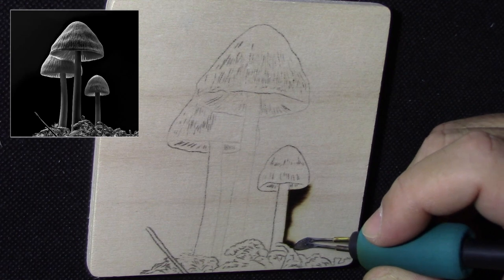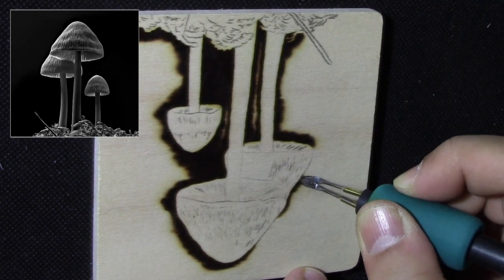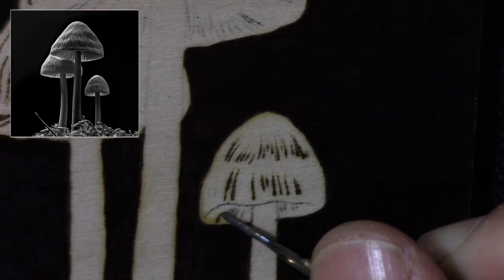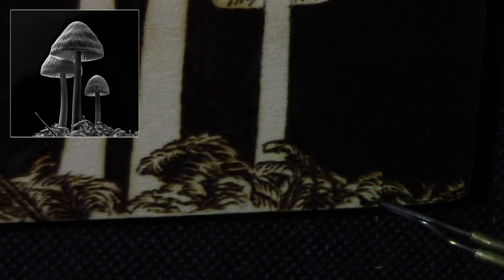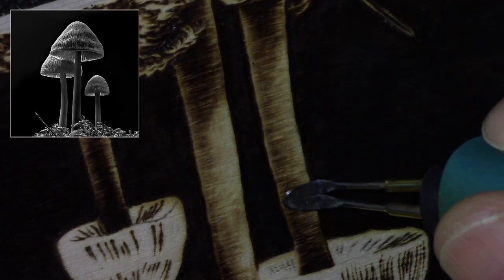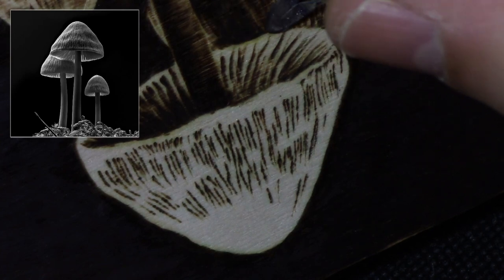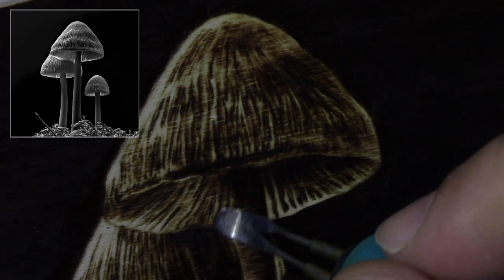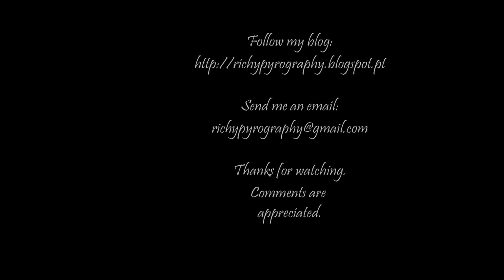Pyrography – Mushroom Coaster Tutorial 01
10 x 10 cm (4 x 4 in) coaster

All video content and everything displayed with it is copyright to the creator. Copy, modification, partial use or any other use of this content is forbidden without expressed written permission.